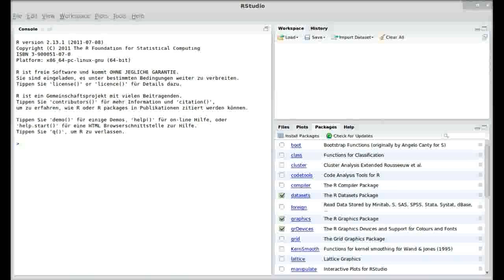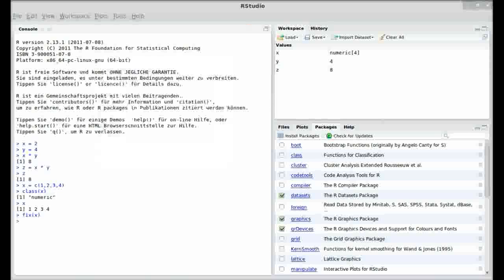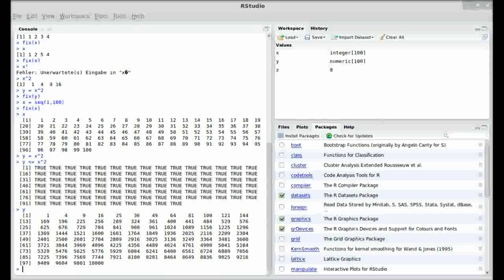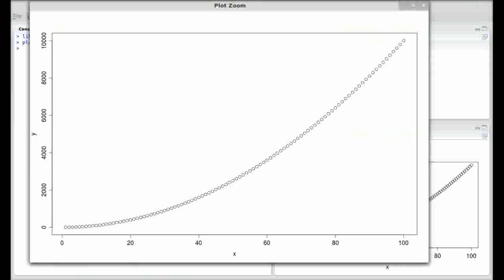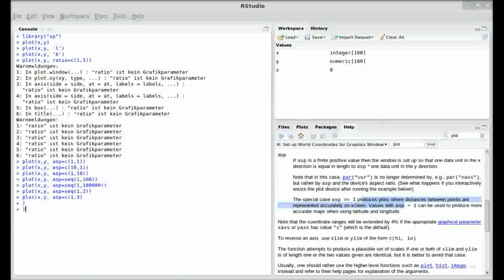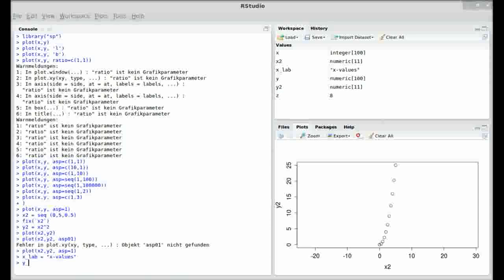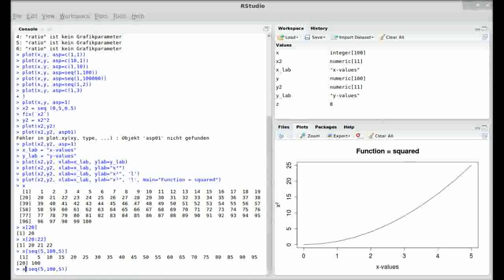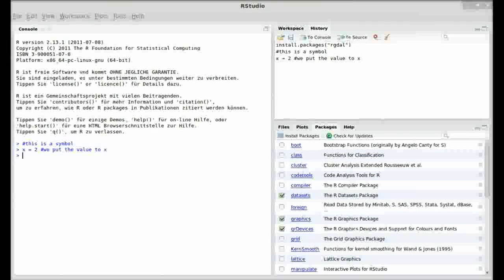first steps in Rstudio (R)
This is a tutorial for the first contact with the scripting language R in RSTUDIO. Enjoy and comment!!!